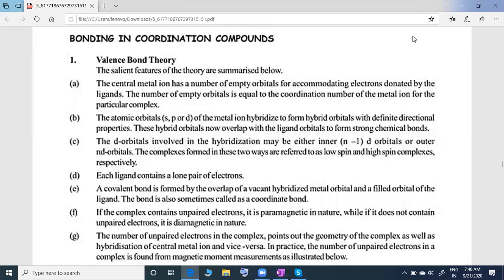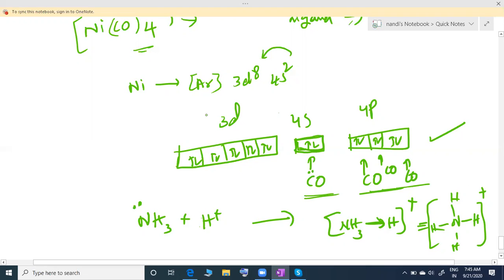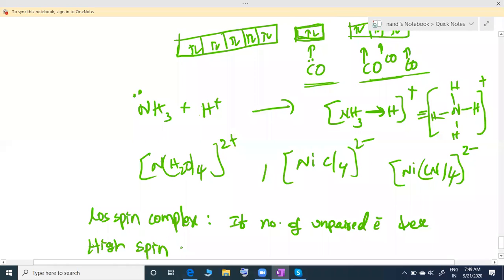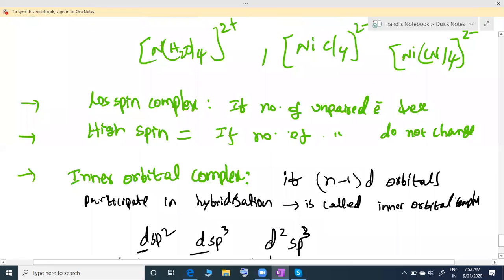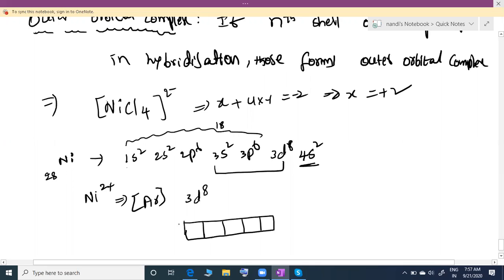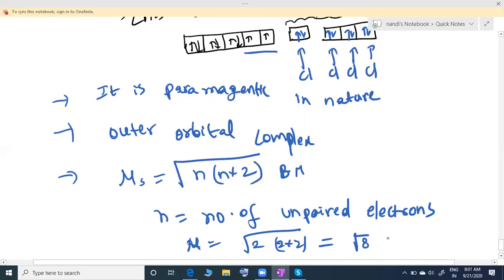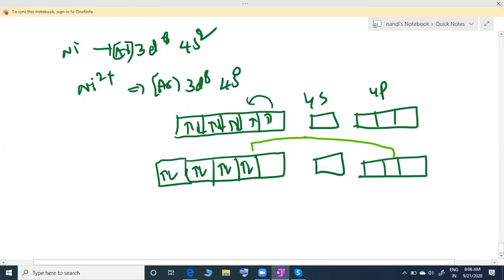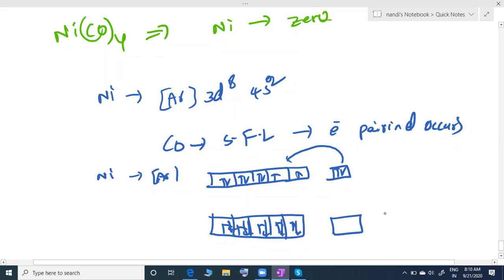VBT of COORDINATION COMPOUNDS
VBT postulates, explanation with previous year examples magnetic nature, outer orbital, inner orbital concepts